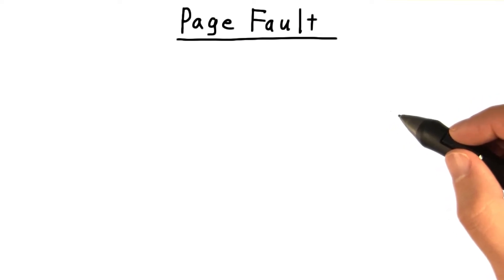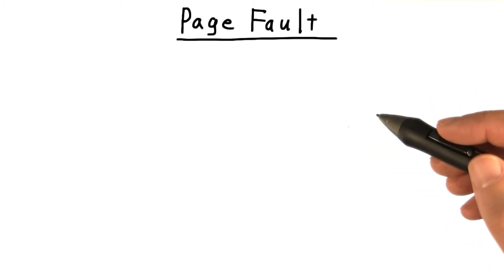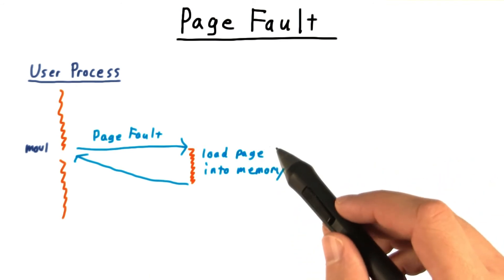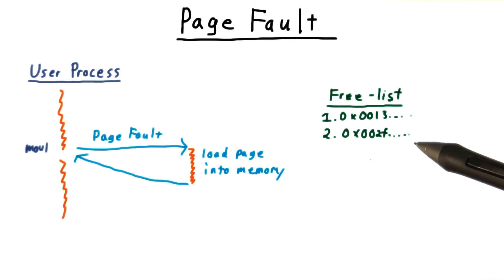Page Fault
This video is part of the Udacity course "GT - Refresher - Advanced OS".